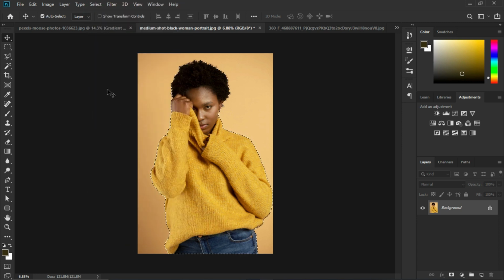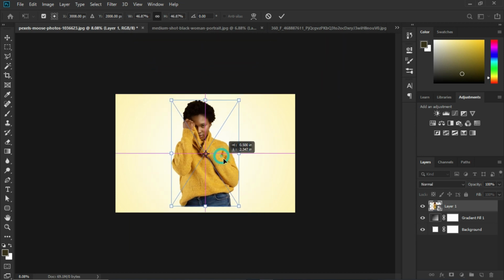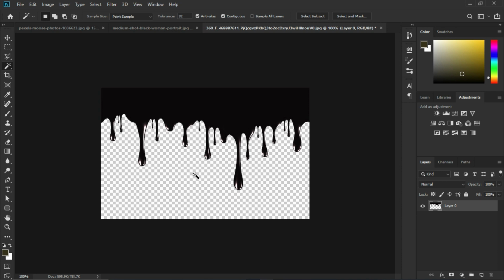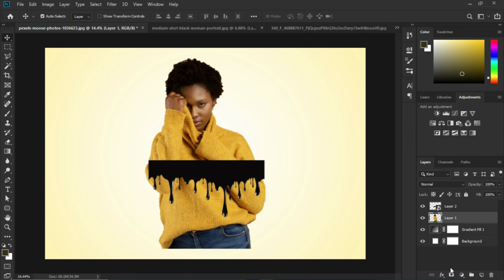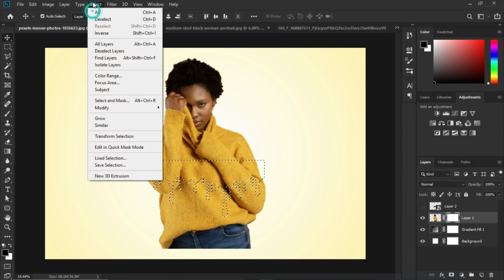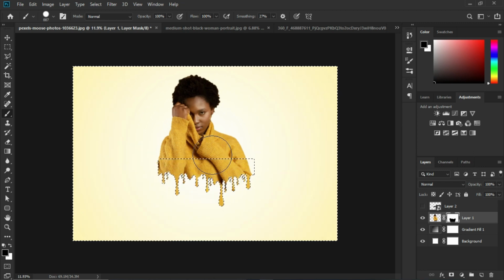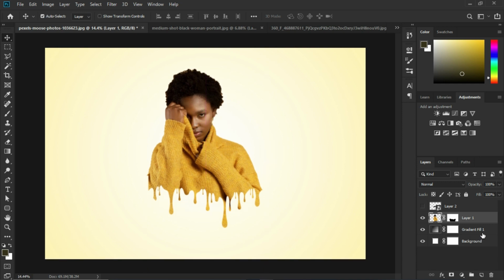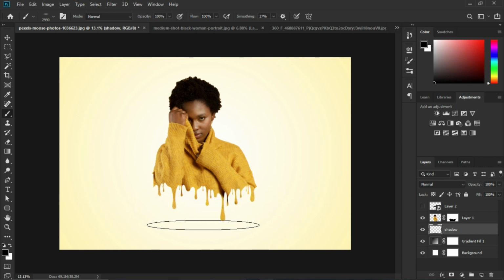Dripping Effect - Photo Editing tutorial - v2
In this video, I’ll show you How to make dripping effect in photoshop. Enjoy!

►SOFTWARE USED IN THIS VIDEO:
1) Adobe Photoshop cc 2019 (Content)